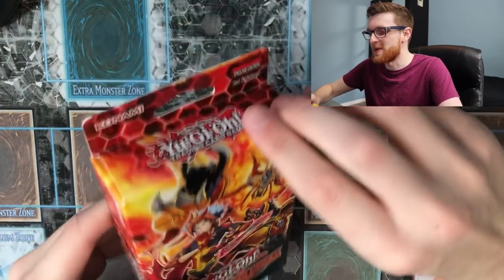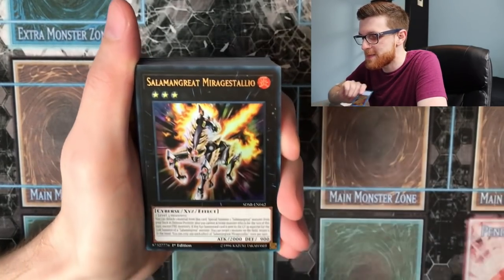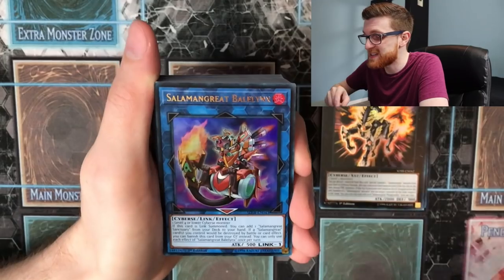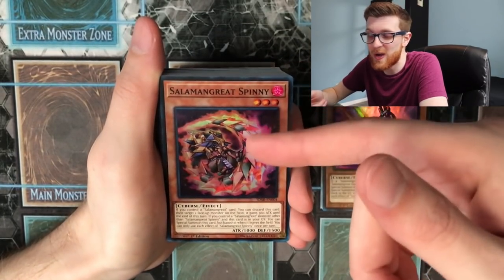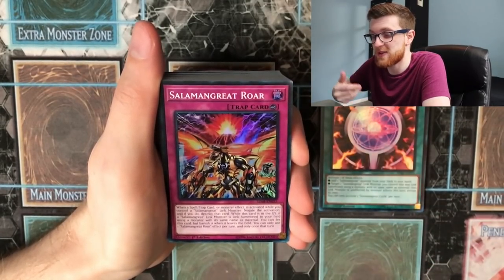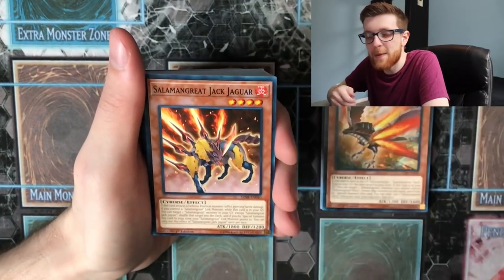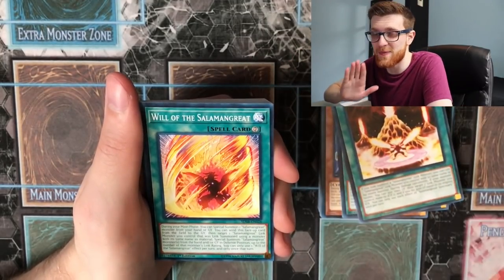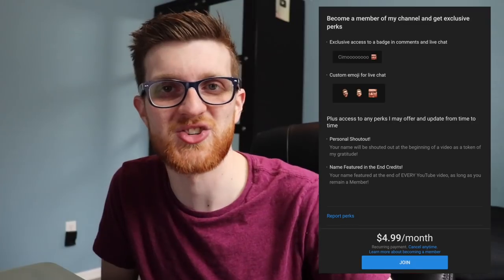Yu-Gi-Oh! Soulburner Structure Deck Opening + Discussion!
The Yu-Gi-Oh! Soulburner Structure Deck is an incredible opportunity to start playing competitive Yu-Gi-Oh! for an affordable price! Let's take a look at everything that comes with the deck, and discuss the competitive viability of these new cards!